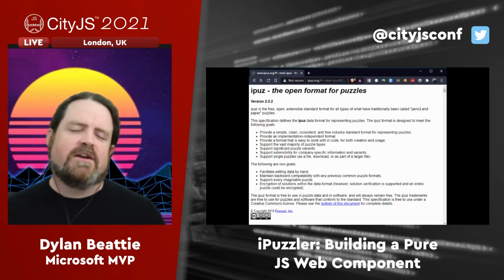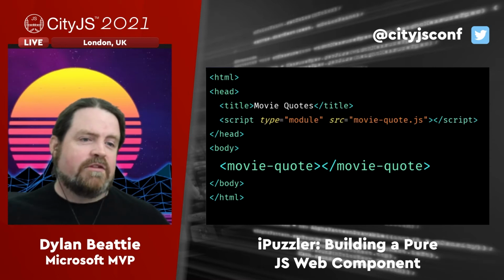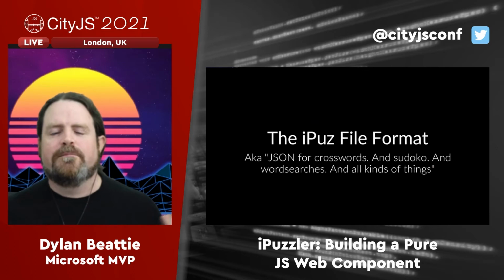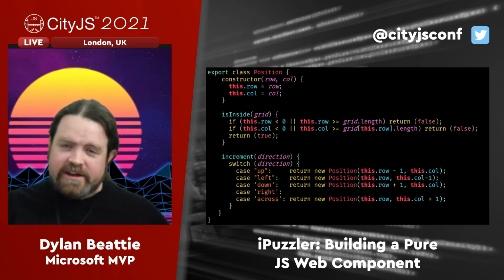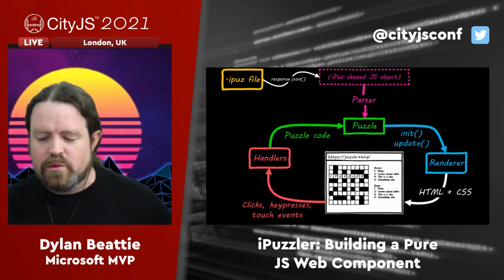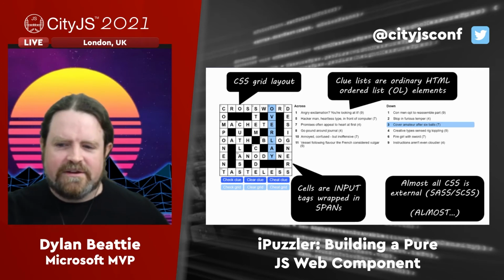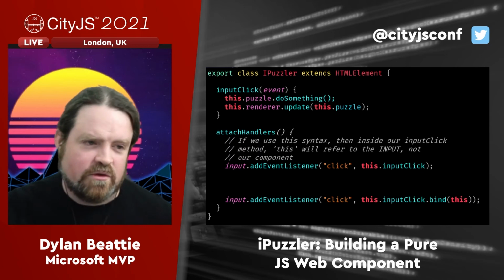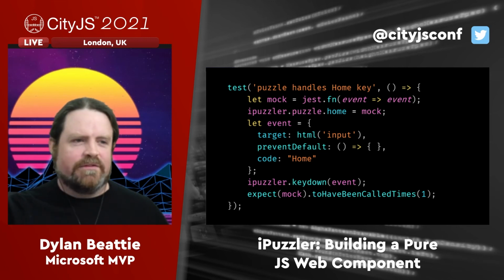DYLAN BEATTIE - iPuzzler: Building a Pure JS Web Component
From time to time, I create cryptic crossword puzzles, just for fun - and I wanted a way to publish interactive puzzles on the web. Although there's an open data format, iPuz, for crossword puzzles, when I looked around last year, I couldn't find an easy way to publish iPuz puzzles on the web - so I created one.

iPuzzler is a pure JS web component that renders iPuz puzzles in a browser. In this talk I'll explain how I built it - from working with JS modules and the shadow DOM, to simulating events, unit testing, inlining CSS, and why I chose to create it using pure JavaScript instead of using a framework. You might even learn a thing or two about cryptic crosswords along the way.